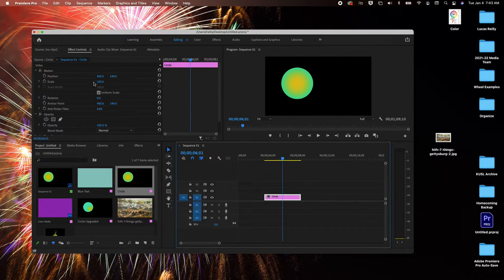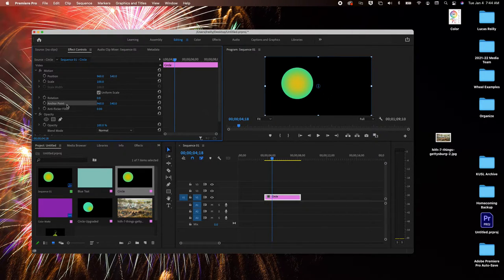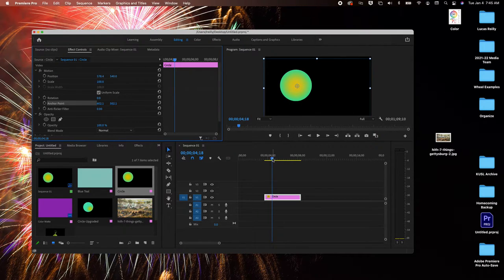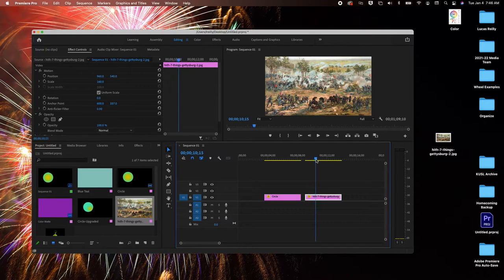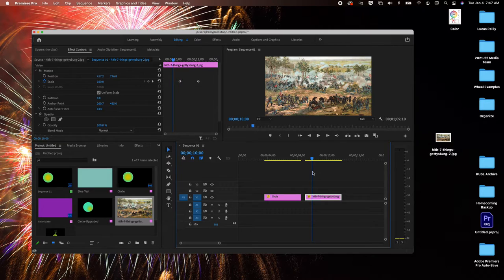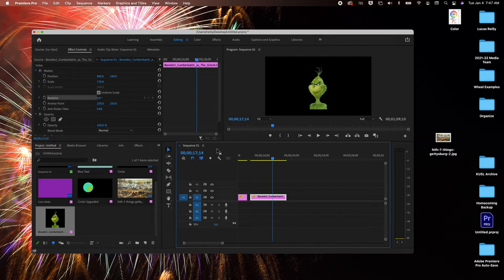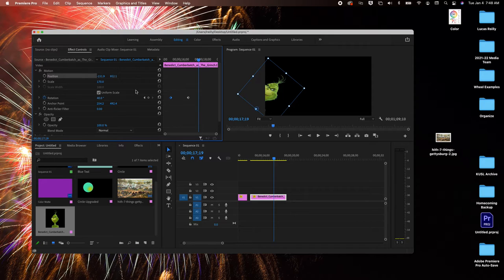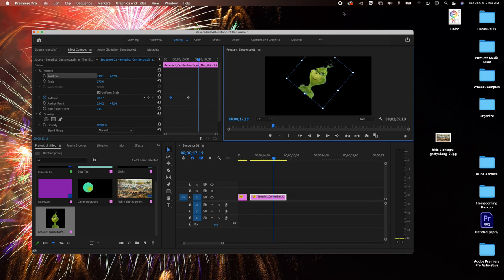Mini Lesson Anchor Points